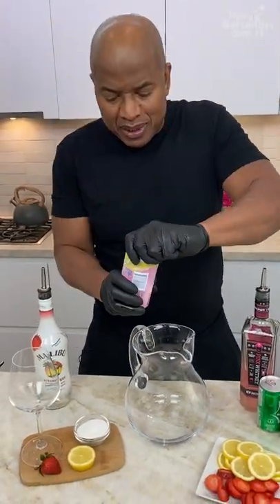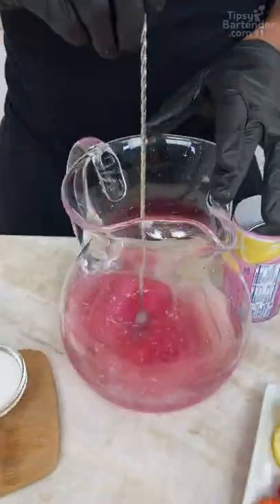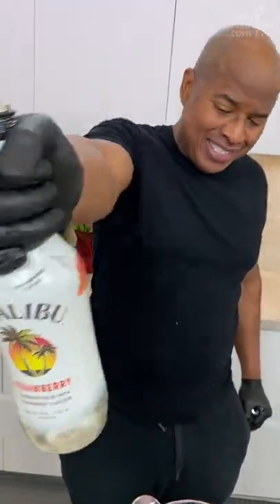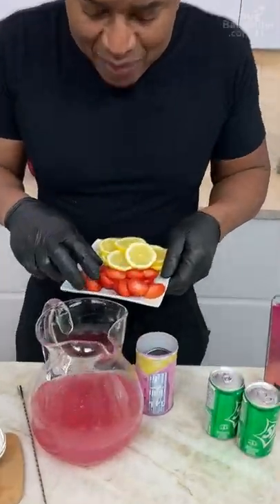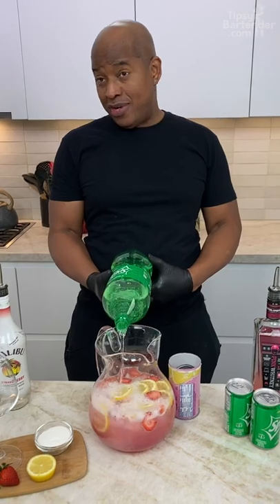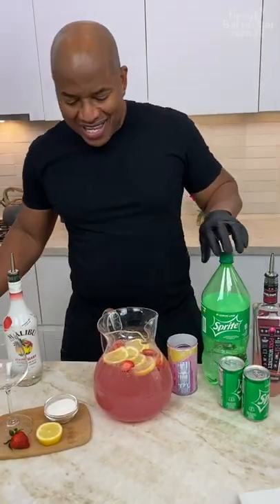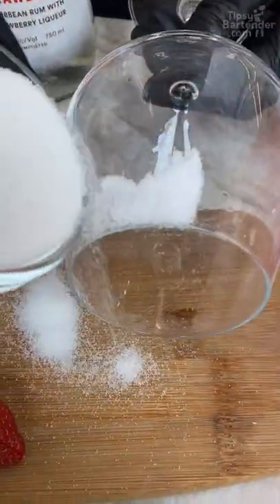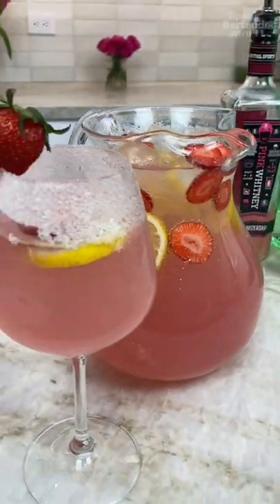Strawberry Pink Lemonade